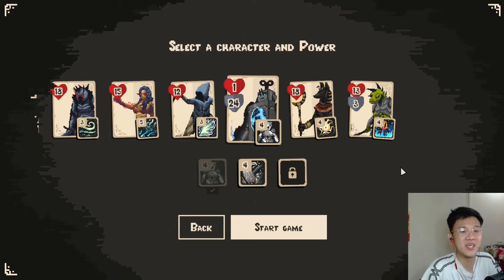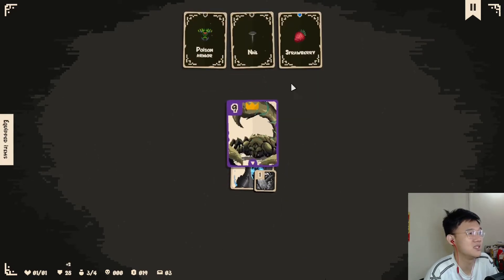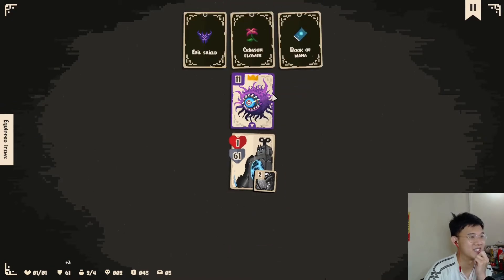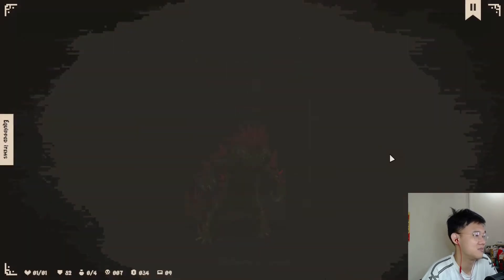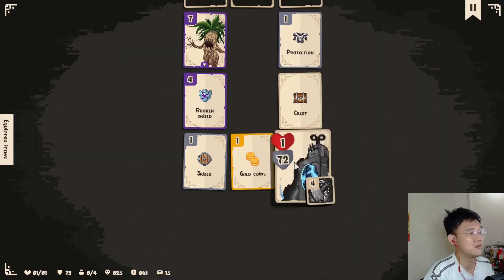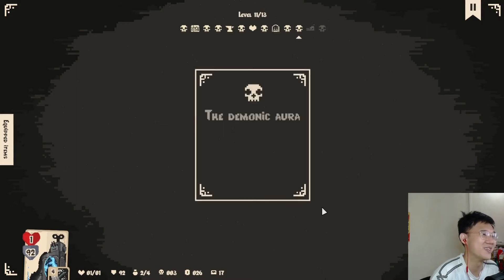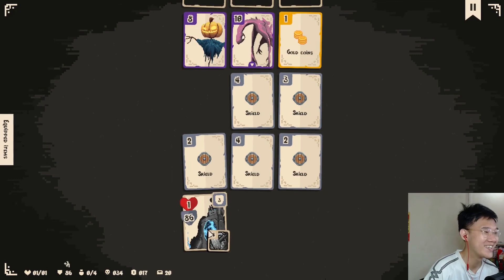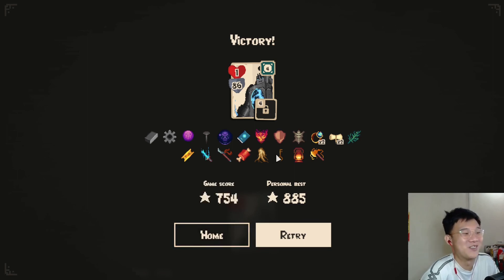Azerty Transforms All Monsters into Shields!! | FORWARD: Escape the Fold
FORWARD: Escape the Fold was created to be the perfect bitesized roguelike dungeon crawler. Choose your champion and face a relentless crawl through the card-based dungeons, collect items to power your abilities and defeat the gruesome monsters facing you. But keep going FORWARD!